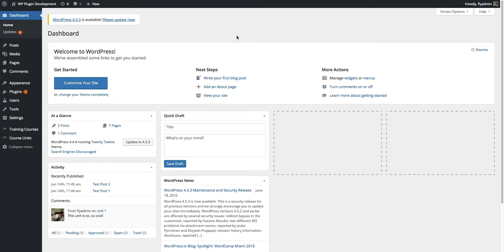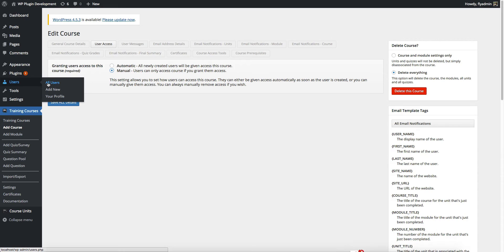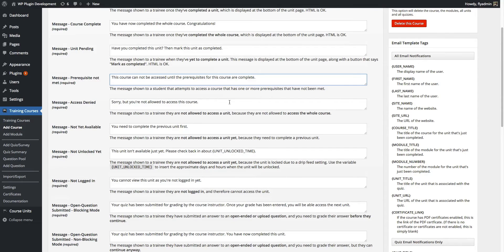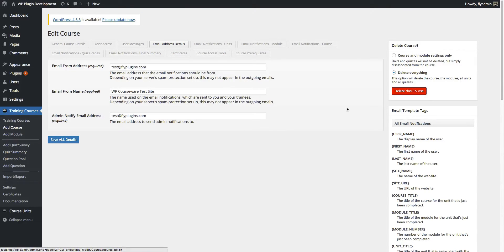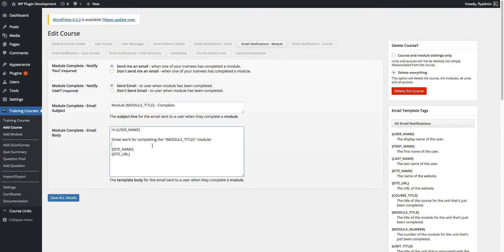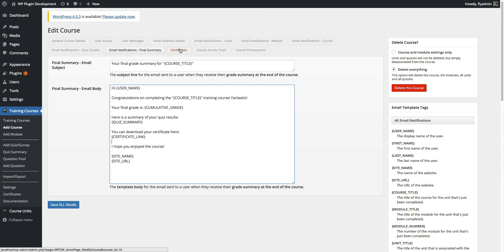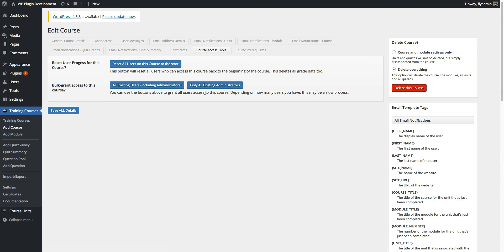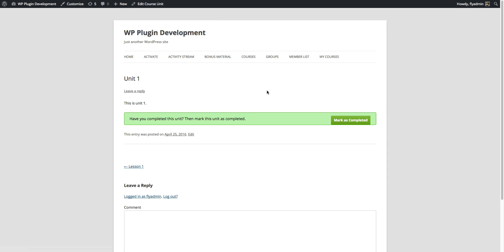Creating a New WP Courseware Course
In this video, we cover how to set a new course within WP Courseware and explain each setting in detail.